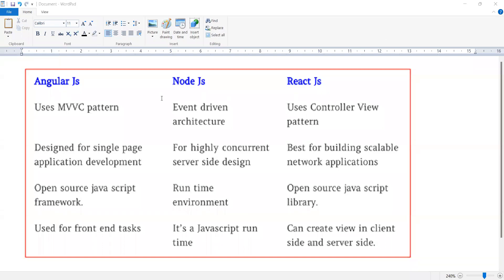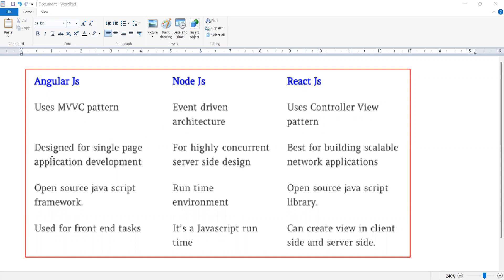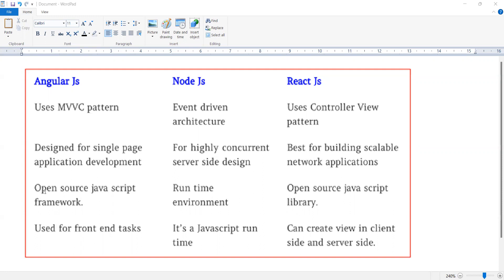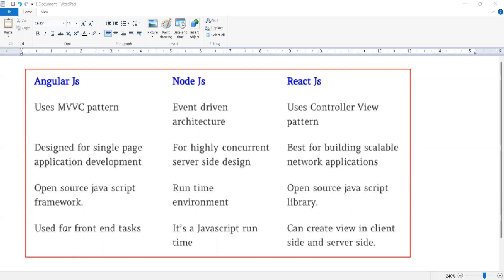DIFFERENCE BETWEEN NODE JS,ANGULAR JS & REACT JS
ReactJS Pros:
​-It is quite easy to be mastered.
-It is easy to maintain isolated components in React.
-Constant re-rendering of components provides efficient arranging at increasing complexity.
-Convenient architecture — Flux — is highly competitive to MVC. One-way data flow provides maintainability and efficient arrangement of data and DOM elements.
-It is the most light-weighted framework among the ones that are widely used today.

ReactJS Cons:
Some issues with DOM manipulation libraries are possible (e.g., jQuery).
-Frequent re-rendering may slow down the work of application for handling a large set of data.